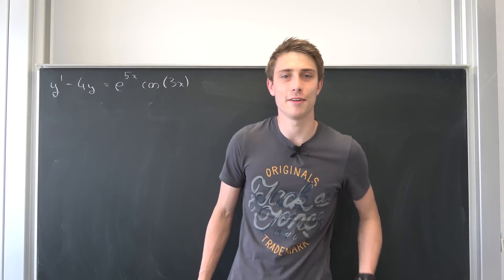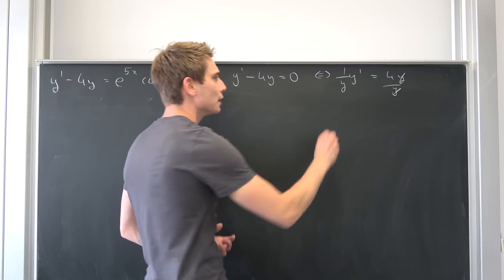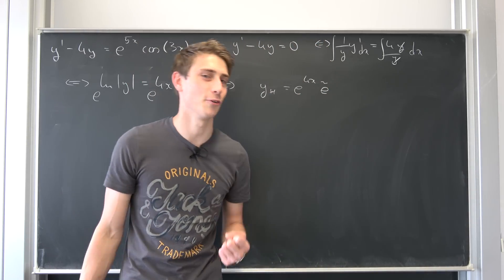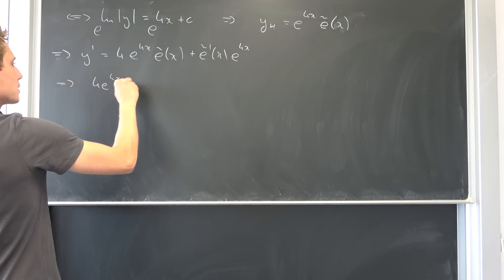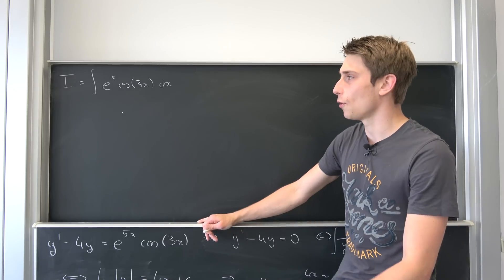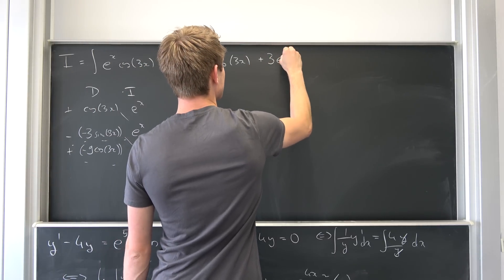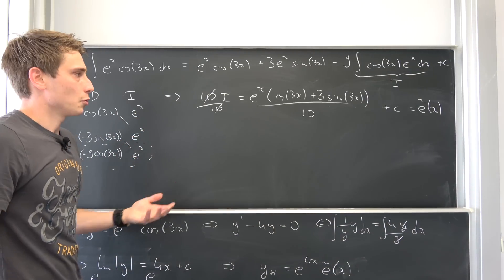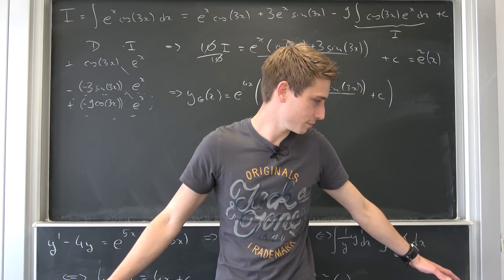ODE Exercise #5 - FIrst time, non-homo :v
In today's episode we are going to deal with a non-homogeneous first order ordinary differential equation for the very first time! :) We are just going to apply what we have learned abstractly before to deal with this boi :3